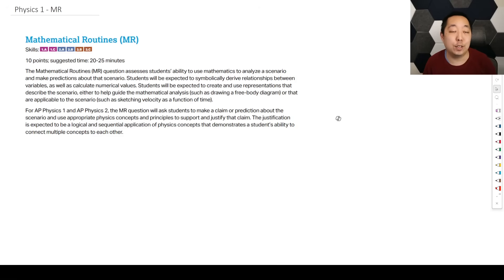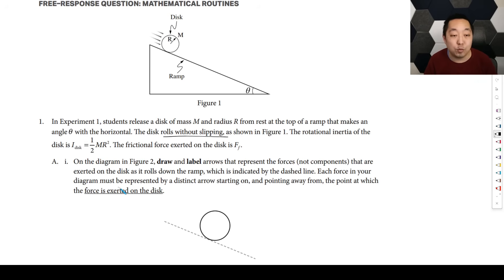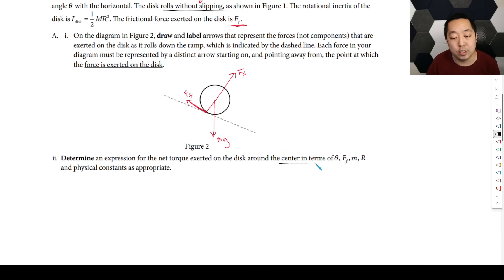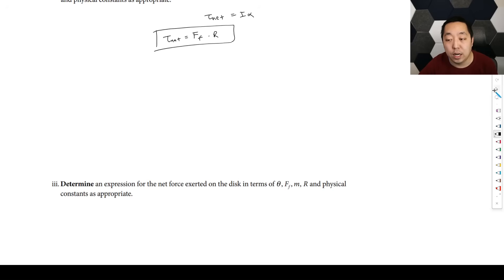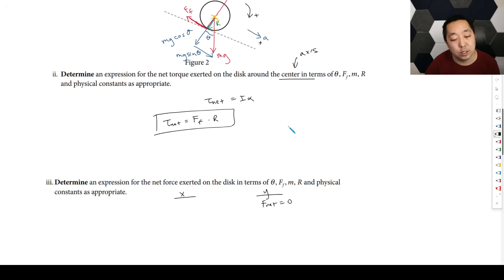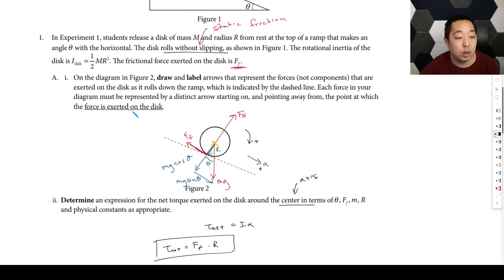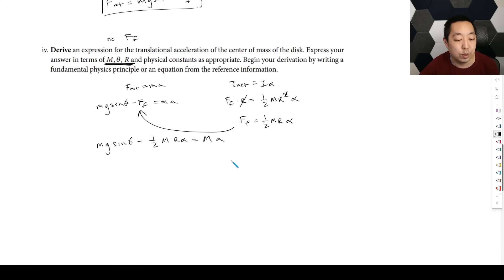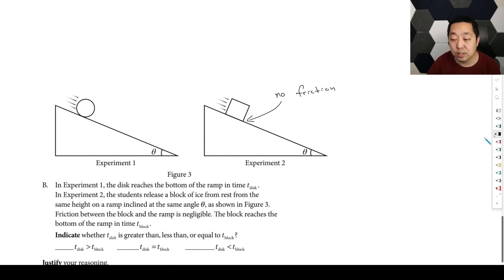New AP Physics 1 FRQ Type: Mathematical Routines (MR)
This video explains one of the new FRQ types for AP Physics exams (mathematical routines). I also go through a modified AP Physics 1 FRQ that represents what to expect on this FRQ.